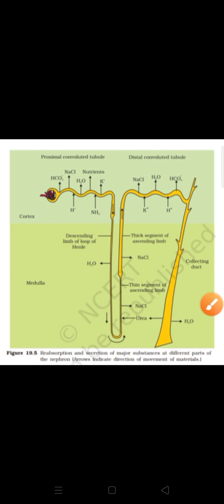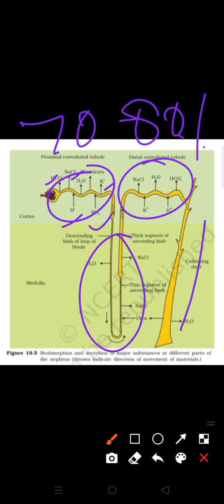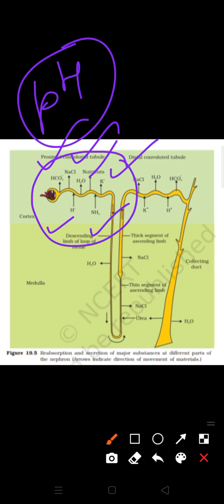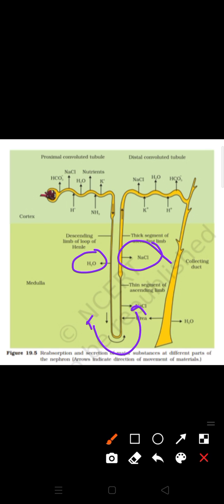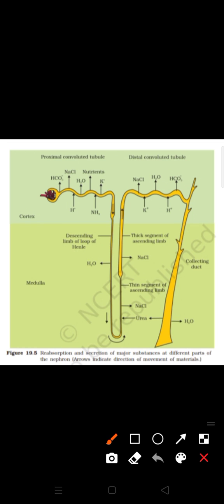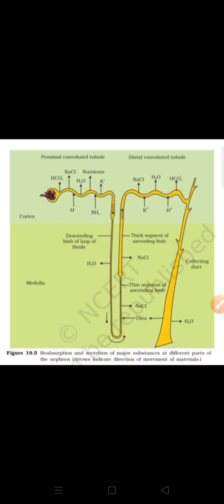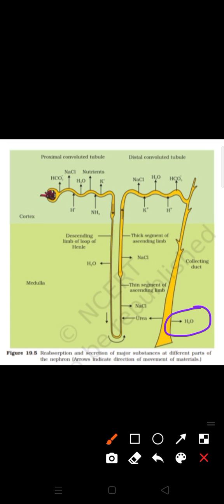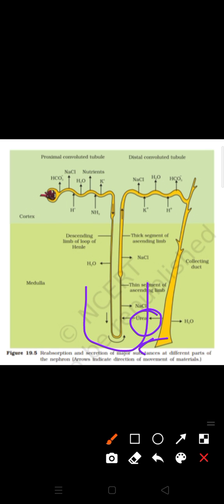Functions of tubules in excretory system